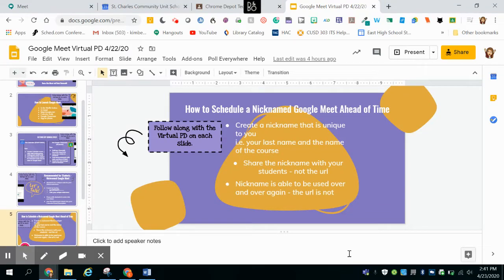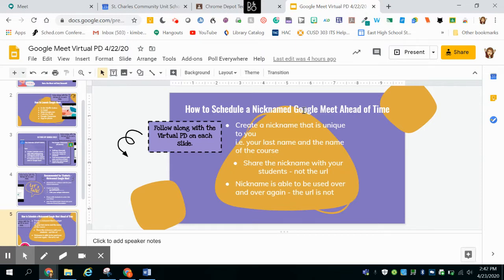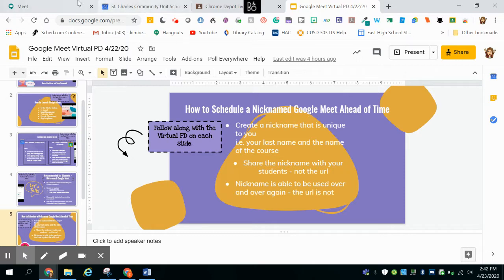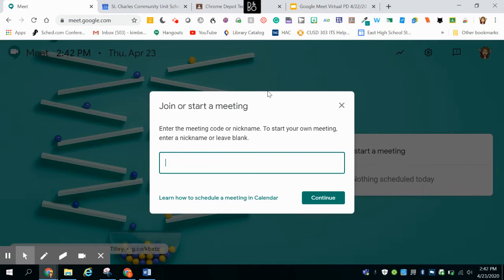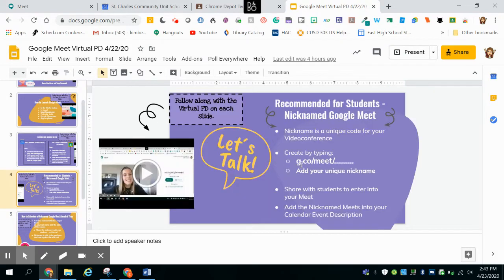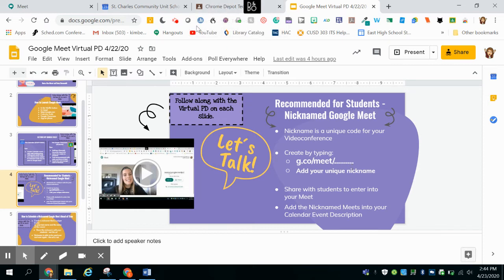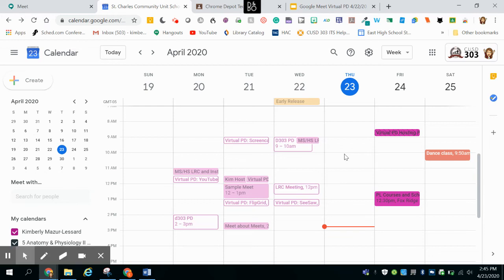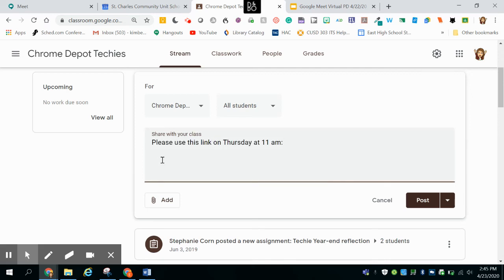Scheduling a Nicknamed Google Meet